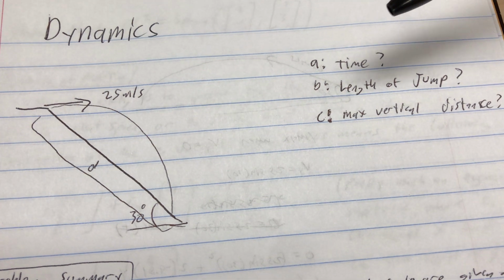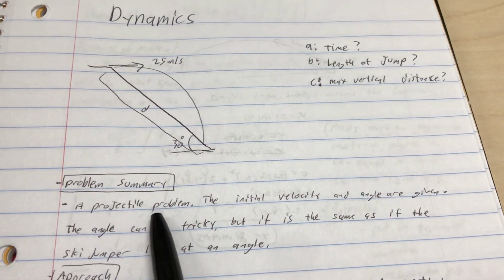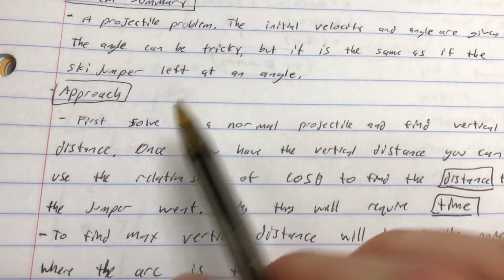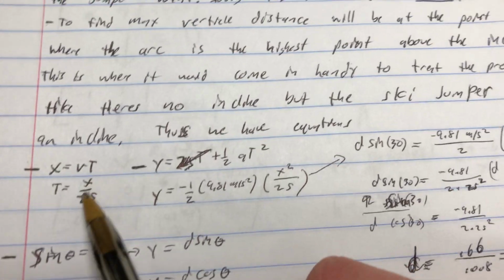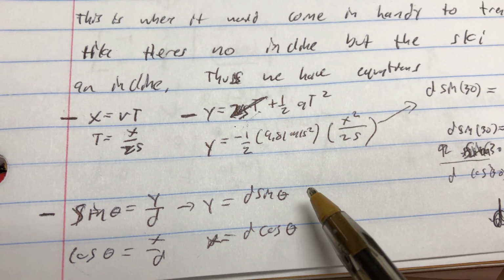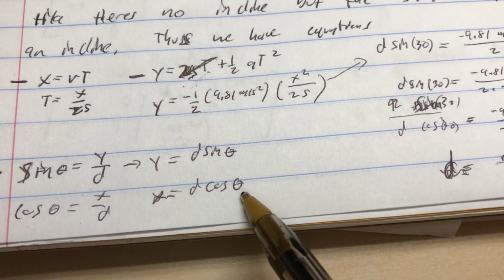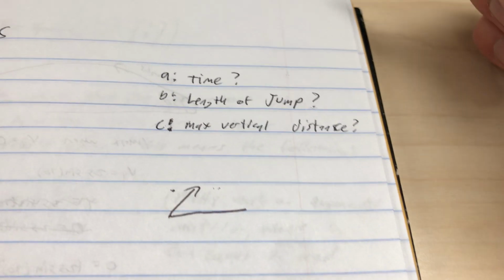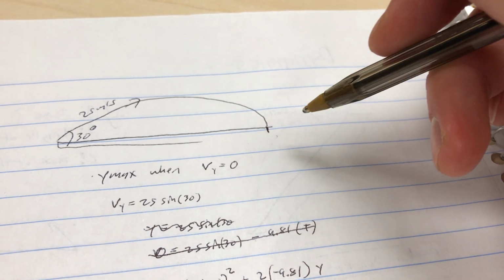Sample projectile problem